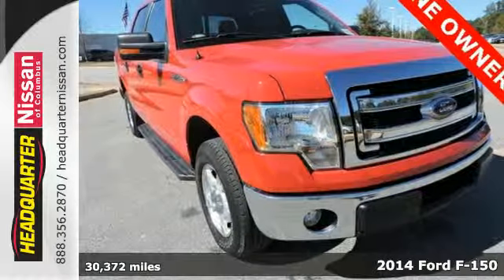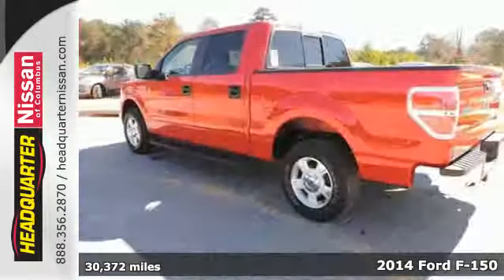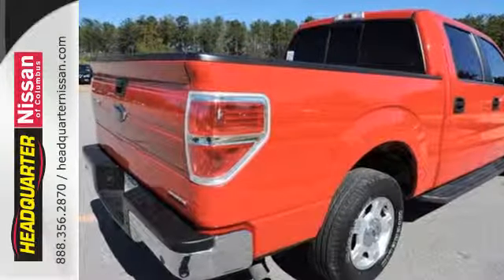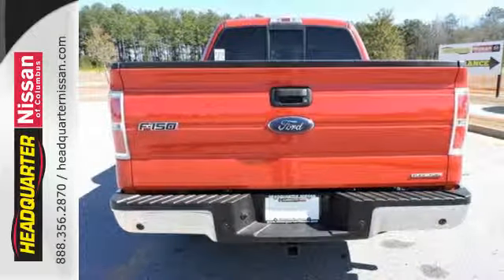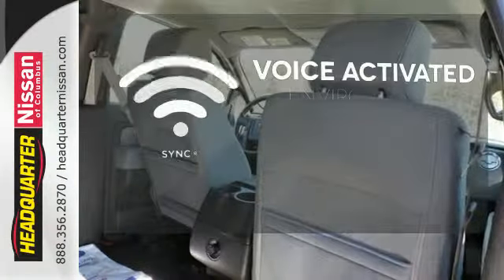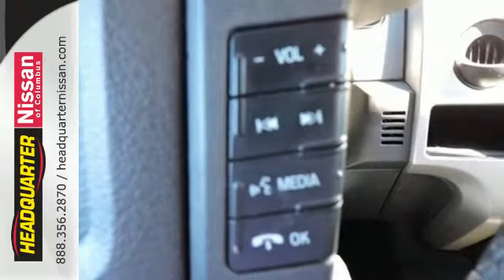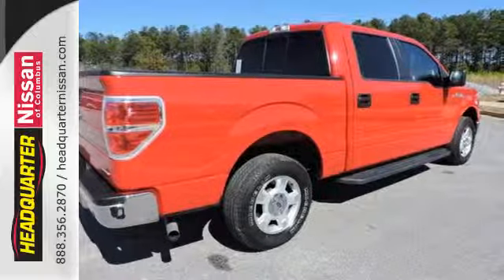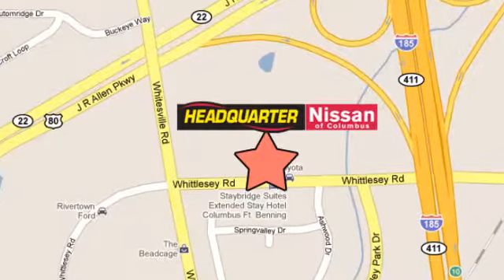2014 Ford F-150 Columbus GA, GA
Year: 2014
Make: Ford
Model: F-150
Trim: XLT
Engine: 3.7L V6 FFV
Transmission: 6-Speed Automatic Electronic
Color: Red
Interior: Steel Gray
Mileage: 30372
Stock #: NAA16071
VIN: 1FTEW1CM7EKD07816
*1 OWNER*, AUX/MP3/IPOD, KEYLESS ENTRY, and ALLOY WHEELS. ABS brakes, Compass, Electronic Stability Control, Illuminated entry, Low tire pressure warning, Remote keyless entry, SYNC Voice Activated Communication & Entertainment, and Traction control. FOR MORE INFORMATION, PLEASE CLICK ON THE OPTIONS, FEATURES, OR SPECIFICATIONS TABS UNDER THE PICTURES ON THE LEFT. brbrThis 2014 Ford F-150 XLT is a one owner with a clean car-fax, and has been through an extensive 27 point-inspection. The body and interior are in good condition, with a 6-speed automatic transmission. The fuel economy is 23 hwy/17 city. brbrHere at Headquarter Nissan upon purchasing a pre-owned vehicle you will receive $14.95 oil changes as long as you own the vehicle. As a thank you to ACTIVE MILITARY you will receive COMPLIMENTARY oil changes on your purchased vehicle for life. For any additional information please contact Headquarter Nissan's Internet Department or come see us at 1725 Whittlesey Road Columbus, Ga. 31904.

Address:
1725 Whittlesey Road